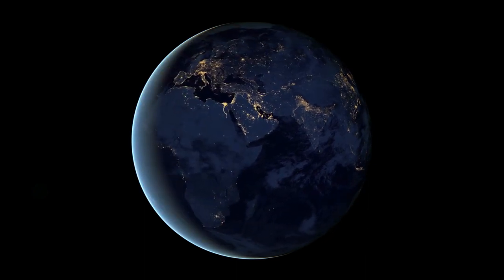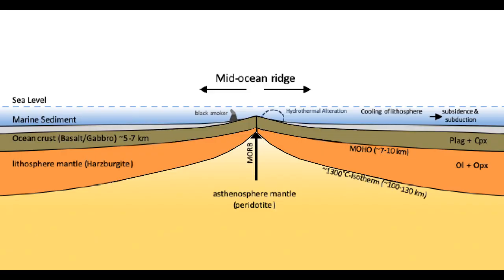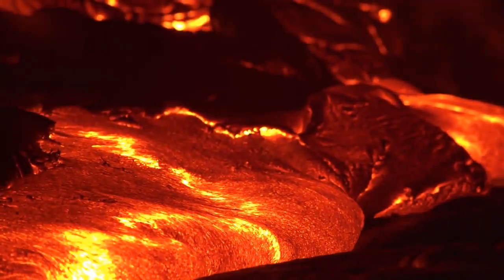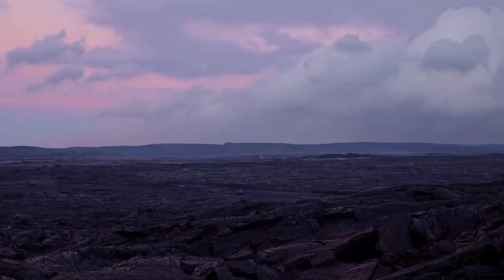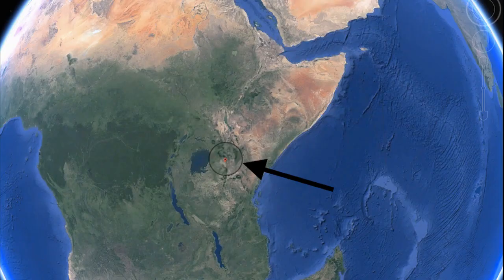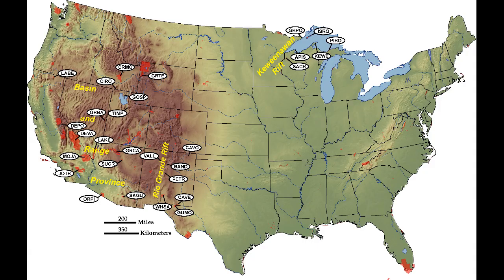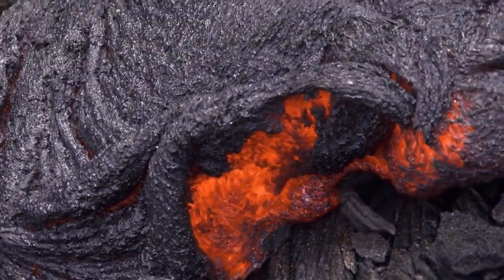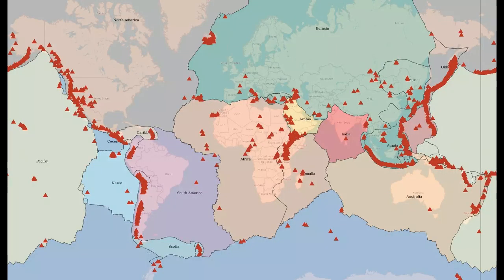Volcanic Eruption Lava | Volcano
On Earth, volcanoes are most often found where tectonic plates are diverging or converging, and most are found underwater. For example, a mid-oceanic ridge, such as the Mid-Atlantic Ridge, has volcanoes caused by divergent tectonic plates whereas the Pacific Ring of Fire has volcanoes caused by convergent tectonic plates. Volcanoes can also form where there is stretching and thinning of the crust's plates, such as in the East African Rift and the Wells Gray-Clearwater volcanic field and Rio Grande Rift in North America.
    The most common perception of a volcano is of a conical mountain, spewing lava and poisonous gases from a crater at its summit; however, this describes just one of the many types of volcano. The features of volcanoes are much more complicated and their structure and behavior depends on a number of factors. Some volcanoes have rugged peaks formed by lava domes rather than a summit crater while others have landscape features such as massive plateaus.
       The form and style of eruption of a volcano is largely determined by the composition of the lava it erupts. The viscosity (how fluid the lava is) and the amount of dissolved gas are the most important characteristics of magma, and both are largely determined by the amount of silica in the magma. Magma rich in silica is much more viscous than silica-poor magma, and silica-rich magma also tends to contain more dissolved gases.
       Volcanoes are Earth's geologic architects. They've created more than 80 percentof our planet's surface, laying the foundation that has allowed life to thrive. Their explosive force crafts mountains as well as craters. Lava rivers spread into bleak landscapes. But as time ticks by, the elements break down these volcanic rocks, liberating nutrients from their stony prisons and creating remarkably fertile soils that have allowed civilizations to flourish.

There are volcanoes on every continent, even Antarctica. Some 1,500 volcanoes are still considered potentially active around the world today; 161 of those—over 10 percent—sit within the boundaries of the United States.

Informative Videos
Educationg Videos
Knowledgeable videos